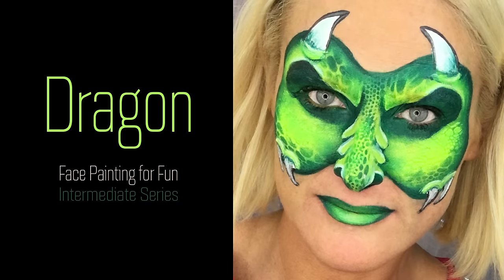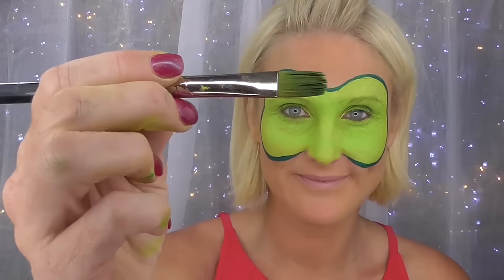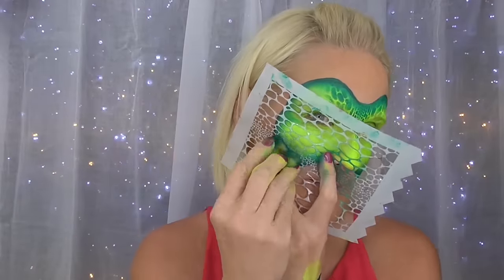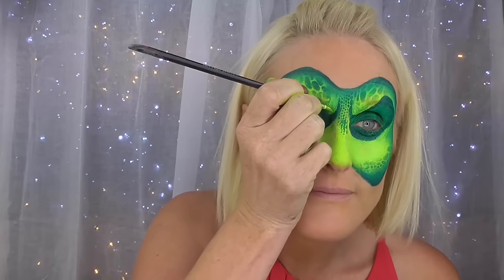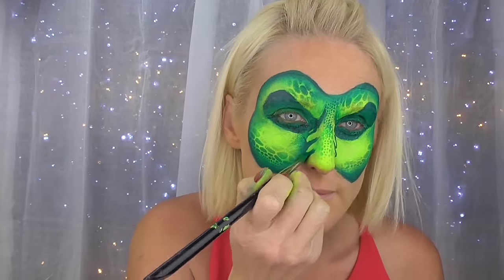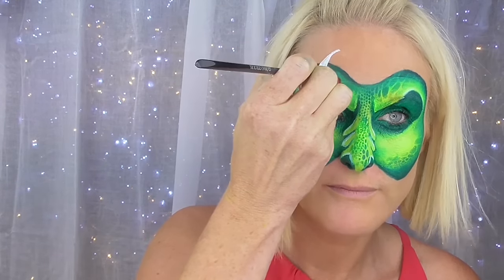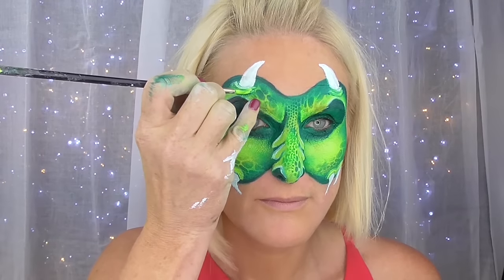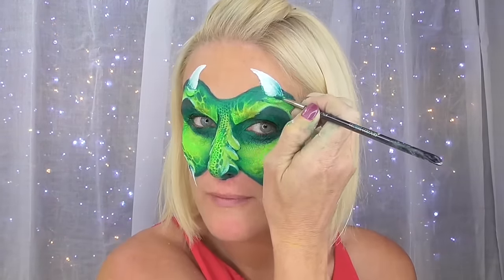DRAGON Face Painting Tutorial - Face Painting for Fun - Ep3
Face Painting for Fun, Intermediate Series.
Episode 1
Hosted By Julie Tattam (from Skincognito Bodypainting)
On behalf of Global Colours Body Art.

The third episode in our new series, Face Painting for Fun! This series will contain step by step tutorials, product reviews, special effects makeup demonstrations, body art tips and tricks, and much more!

All products used are by Global Colours Body Art.
In this episode I used:
Global Colours Face Paints:
- Lime Green
- Fresh Green
- Pearl Green
- Neon Yellow
- White
- Strong Black

Global Colours Acrylic Brushes:
- Round Brush #4
- 1/2 inch Filbert Brush
- 3/4 inch Filbert Brush

The stencil  I used for the dragon skin pattern is called "BADASS Reptiliana".

XXXXXXXXXXXXXXXXXXXXXX